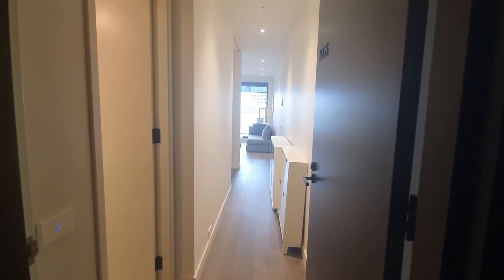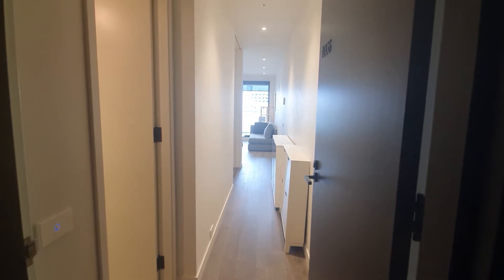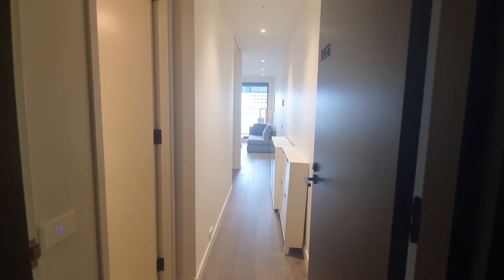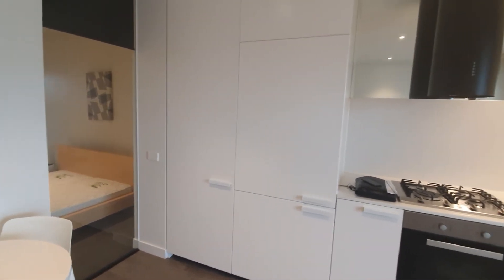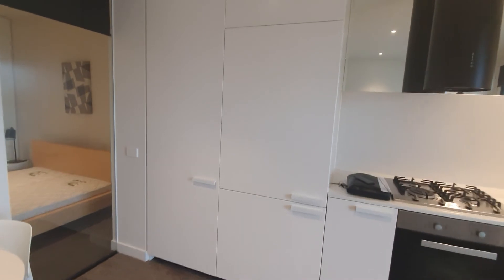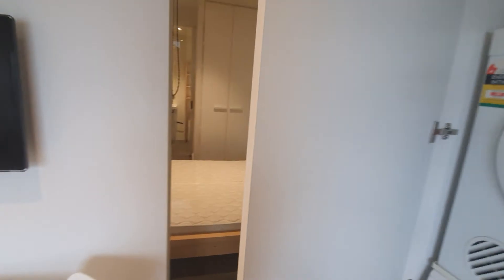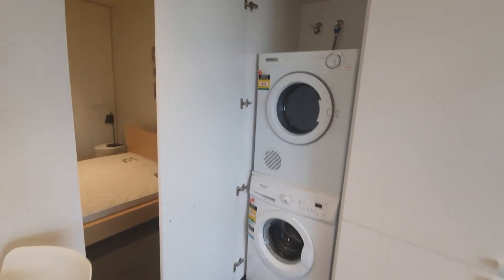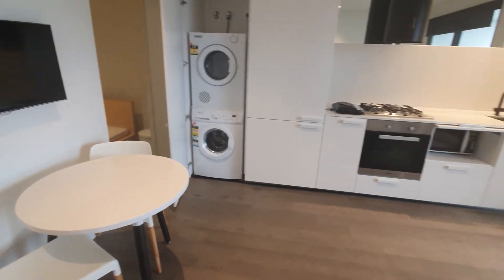Video Tour - 1006/518 Swanston Street, Carlton